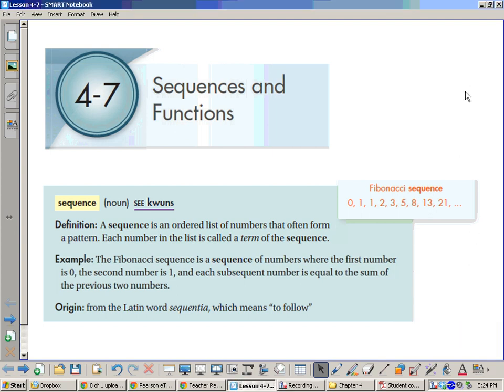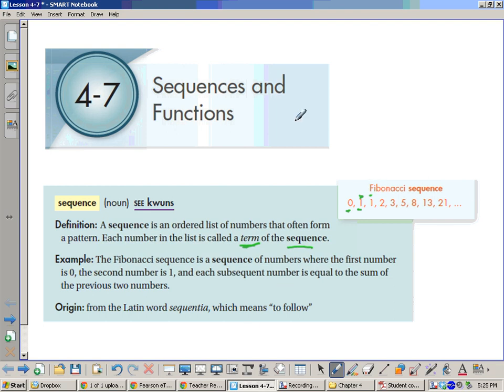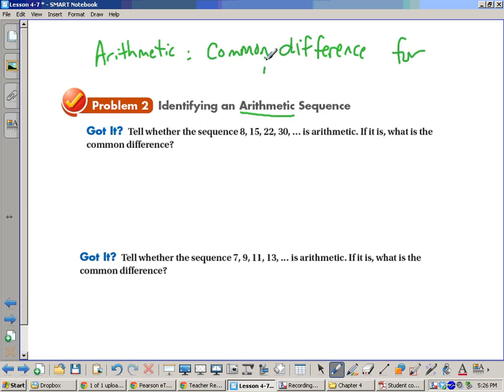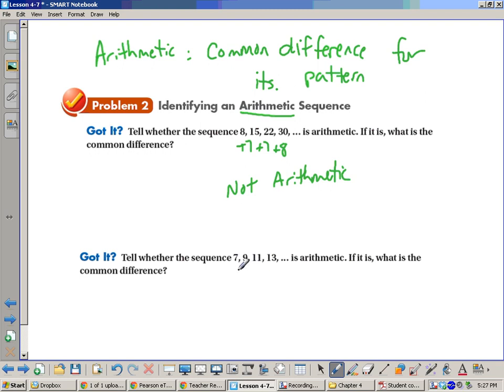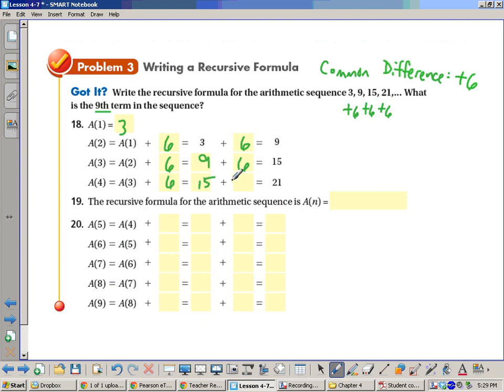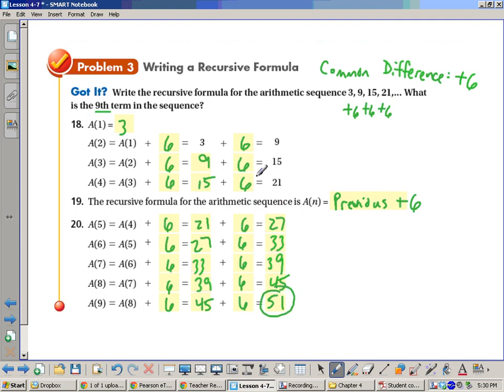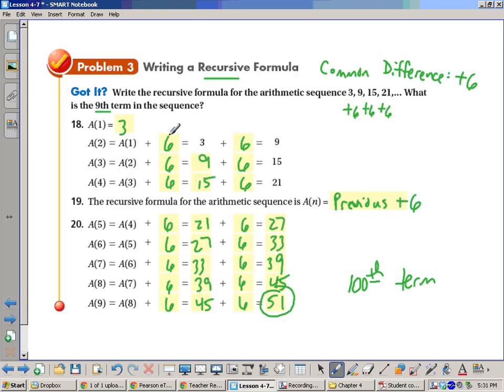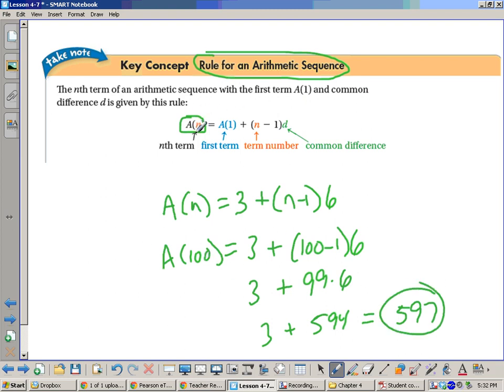Video Algebra 4-7